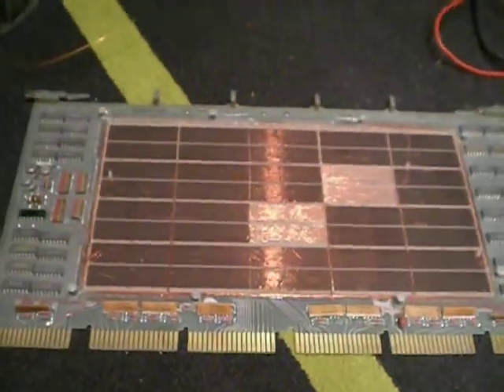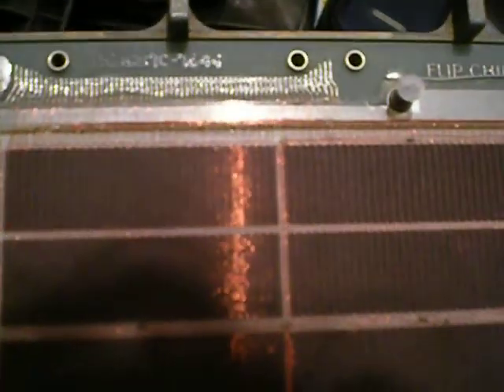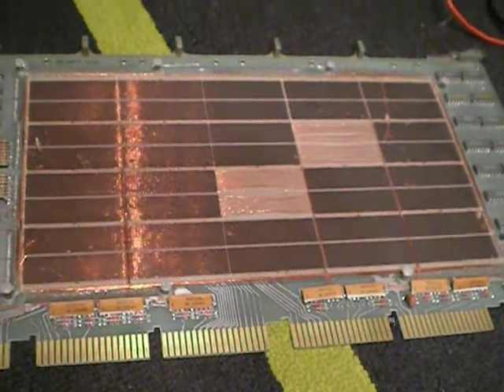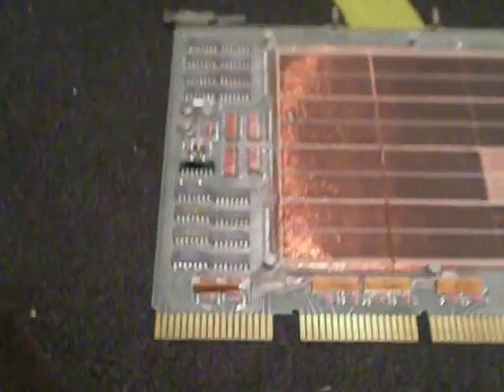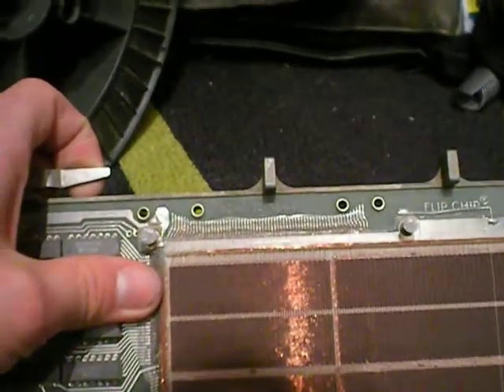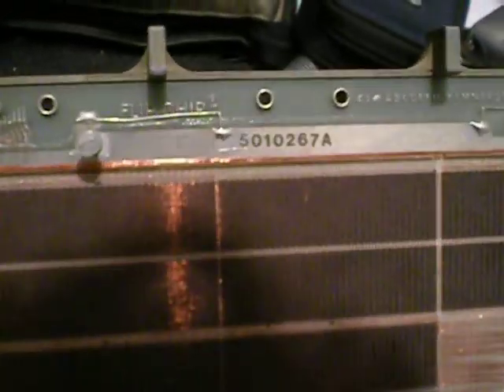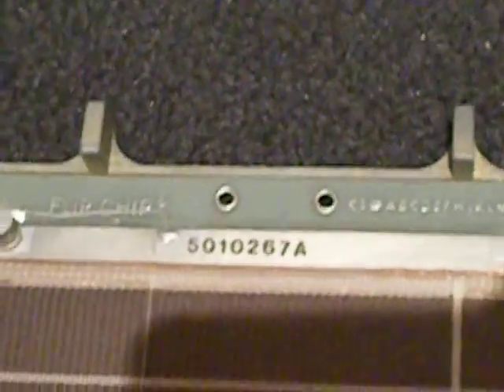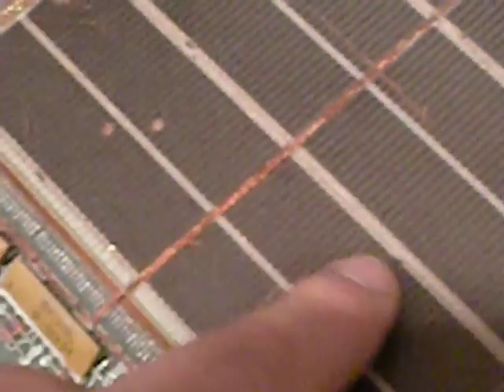Magnetic core memory (320kB)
this is my magnetic core memory, it has abaut 320kB of memory.